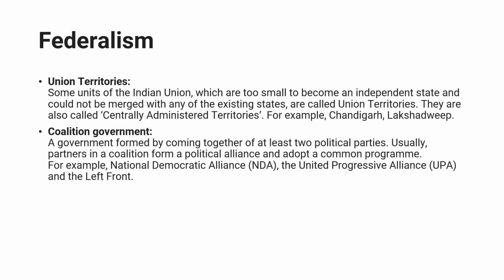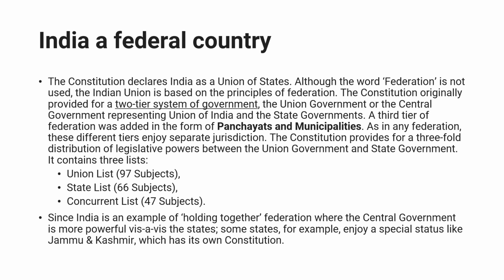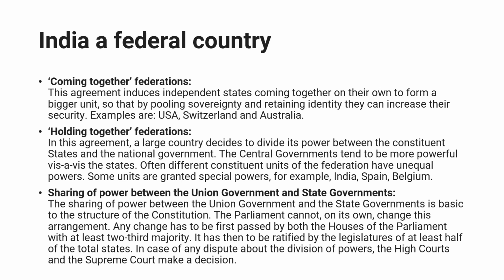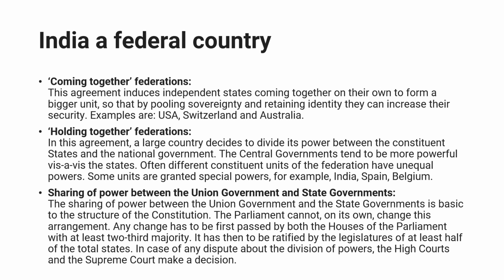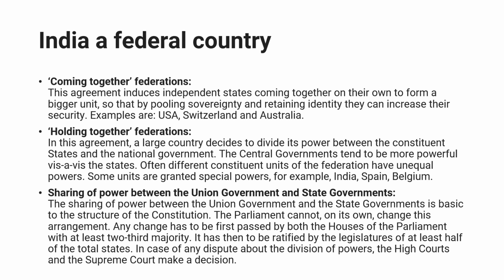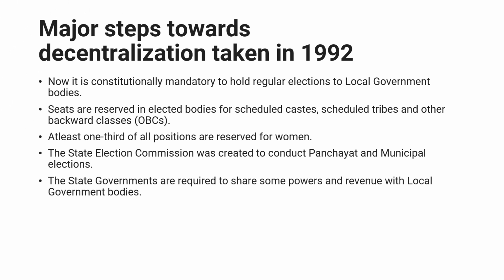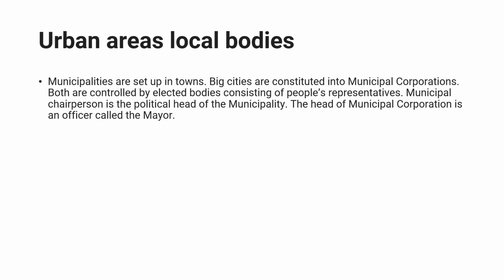NCERT CBSE Class 10 Civics Chapter 2 | Federalism | Quick Revision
"Get ready to ace your Class 10 Civics exams with our quick revision of NCERT CBSE Chapter 2 - Federalism! In this video, we break down key concepts, important points, and exam tips to help you understand federalism effortlessly. Perfect for last-minute revision and scoring high marks.

Follow us for more updates and study tips!